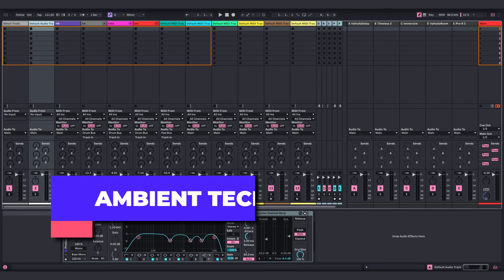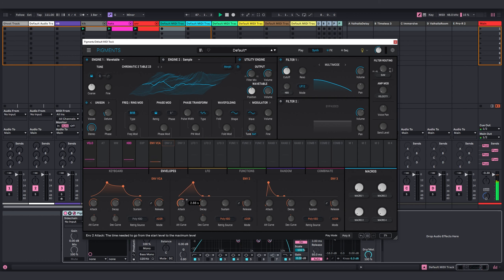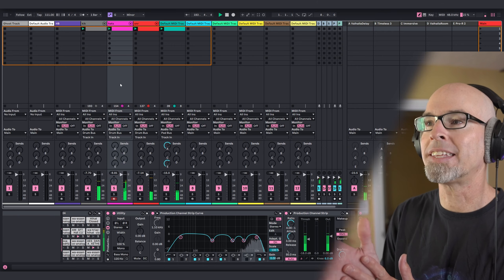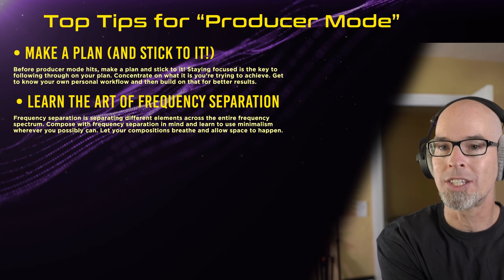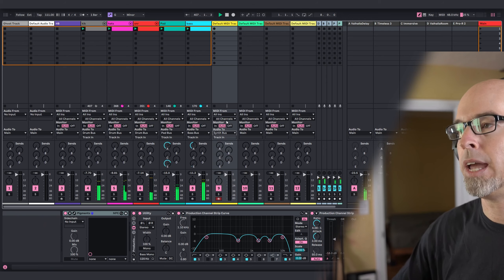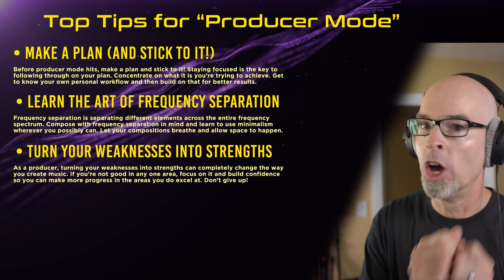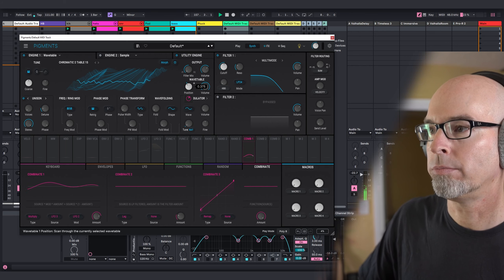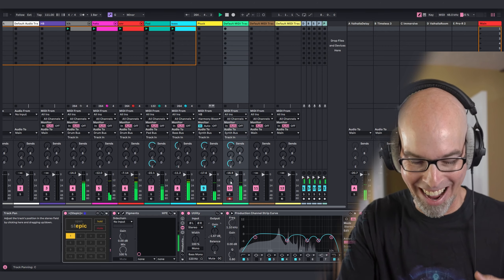This Video Finds You When You’re in PRODUCER MODE // Ambient TECHNO Tutorial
In this video I show you how to make an ambient techno track from scratch from the very beginning and while I do that, offer some helpful tips when you're in "producer mode."

NEW COURSE! Mixing and Mastering for Ambient

Synth_TM
Apex Sky
Criamon
Floating Lotus
Itzak
Hilyard
Lution
Resonant Dreams
DJ Ghost Cyan
Aeden Wrooo
Andy K
Blackfeather
Chris Bartlett
Cutestory
Demodred
driverlessbus
Ed D
Demodred
Moosebeard
Miles of Moonlight
ValadSalad
Astral Toad
Simon D
Itinerant Ghost
Gamma Sutra

// Timecodes
0:00 Ambient Techno Tutorial Intro
0:31 Ambient Techno Drums
2:53 Pad In Pigments Tutorial
5:39 Make A Plan (And Stick To It)
6:49 Glitch Percussion Rack Explained
7:52 How To Make Bass in Pigments
10:52 Learn The Art Of Frequency Separation
13:26 Pluck In Pigments Tutorial
15:28 Harmony Bloom Sequence Tutorial
18:57 Turn Your Weaknesses Into Strengths
21:43 Advanced Pigments Pluck Tutorial
24:10 Stepic Sequence Tutorial
27:04 Feel The Fear (And Do It Anyway)
29:53 Final Thoughts
30:39 Ending

The above links are affiliate links and while I do receive a small percentage from your purchases, it's a great way to support the channel and help me to keep doing what I do. Peace!